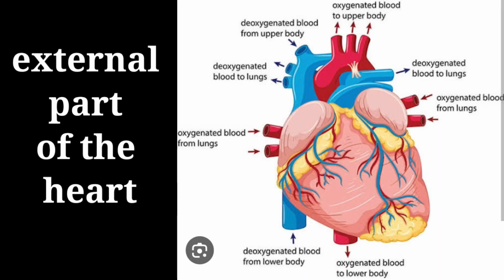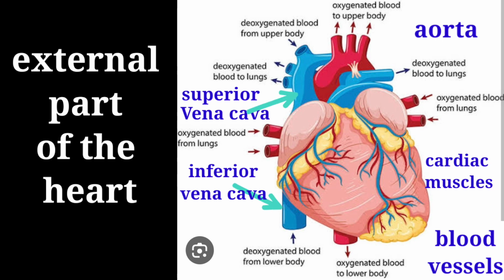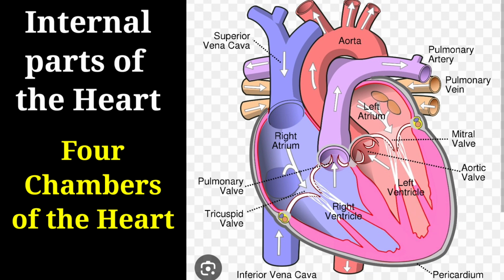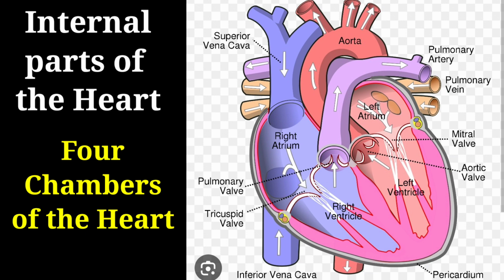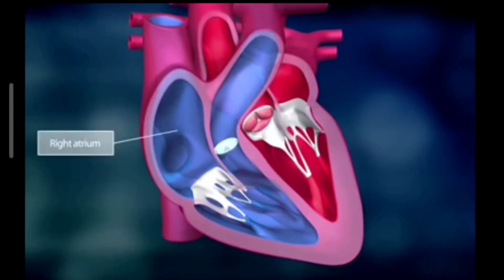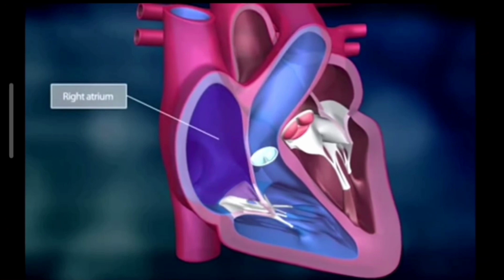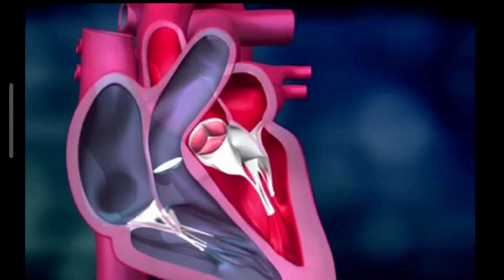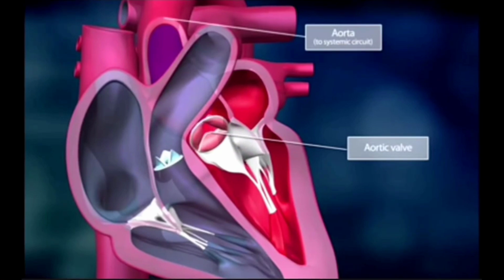PARTS AND FUNCTIONS OF THE HEART?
PARTS AND FUNCTIONS OF THE HEART. HOW IT WORKS?